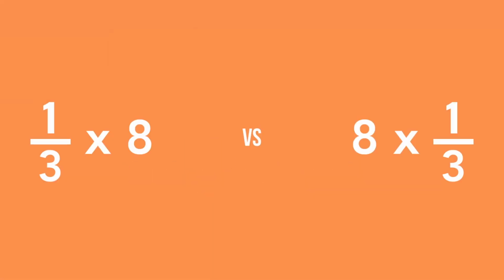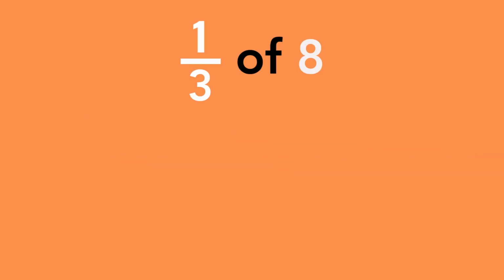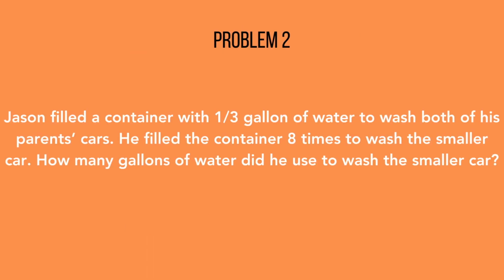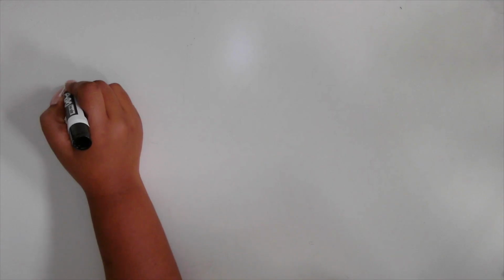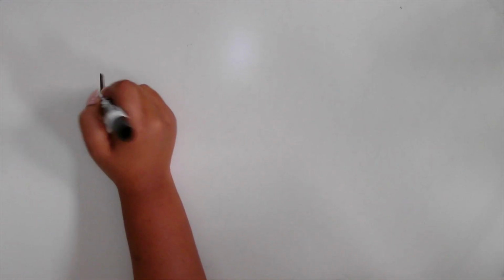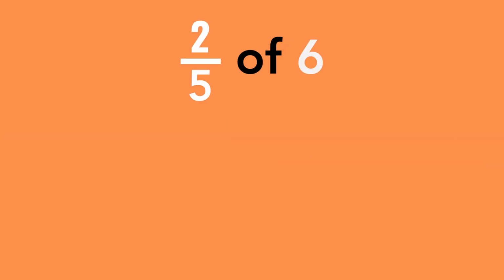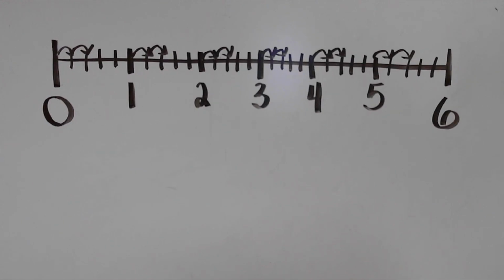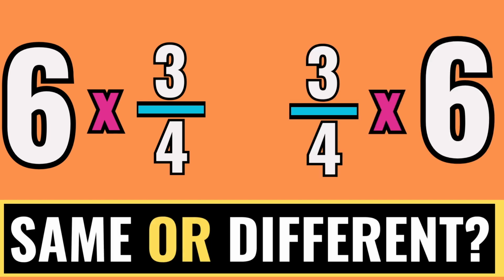How to Multiply a Whole Number by a Fraction | Teach Elementary Math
Is multiplying a whole number by a fraction the same as multiplying a fraction by a whole number? Will the answer always be the same? Does the order of the factors matter? All of these questions will be explored in this video!
In a previous video I showed you how to multiply a fraction by a whole number using a picture model and an equation. You, or your children/students, may consider multiplying a whole number by a fraction to be the same thing as what was shown in that previous video. I'll discuss how those two types of expressions are the same AND different and what strategies you can guide your students through to help justify their thinking.

👍🏾 Support and Shop My Online Math Resources Store!

🖨 Printable Products
Fraction Strips -

👩🏾‍💻 Digital Products
Fraction Strips Kit -

 🙋🏾‍♀️ Say Hi!
💌 Email List

Gain free access to the resources highlighted in each Math Resource Tutorial Video found on this channel here: